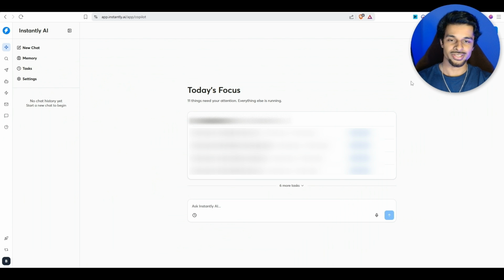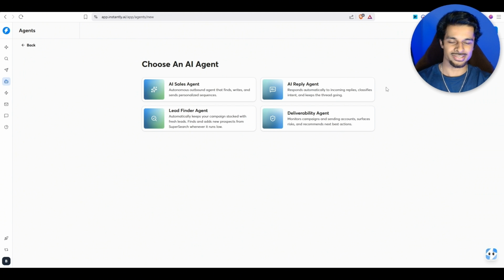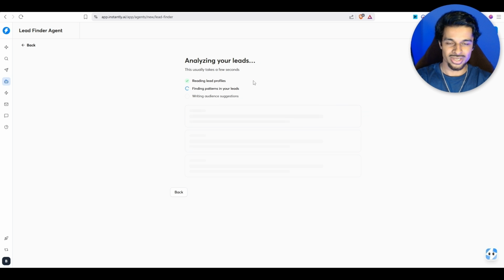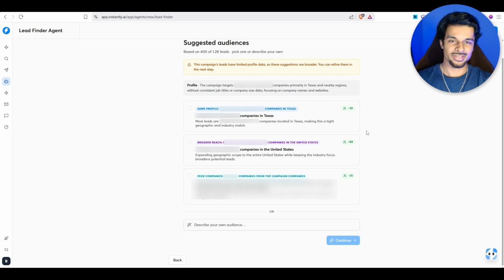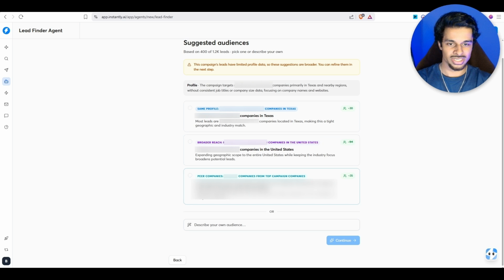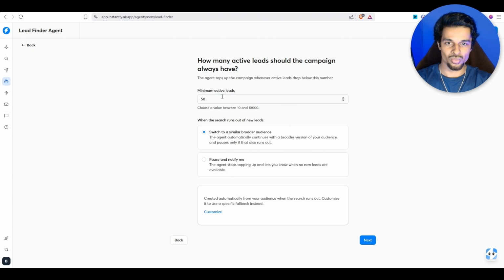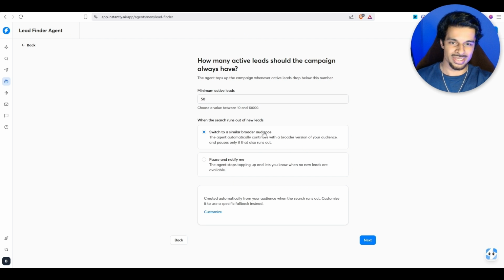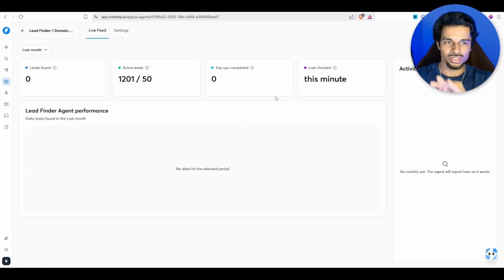I Accidentally Automated B2B Lead Generation…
B2B Lead Generation on steroids bruv
If ur lookin for B2B lead generation strategies then peep this instantly ai method im boutta show

Yeah so Uhh I Accidentally Automated B2B Lead Generation…